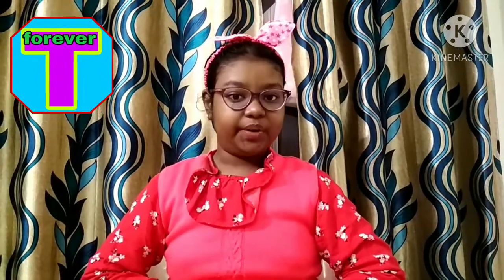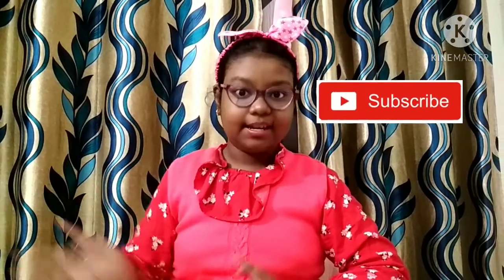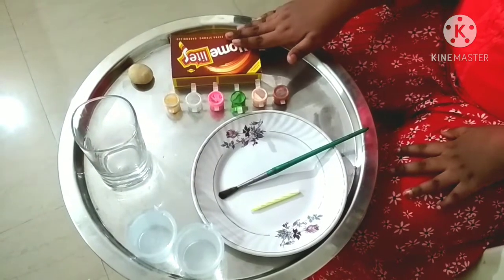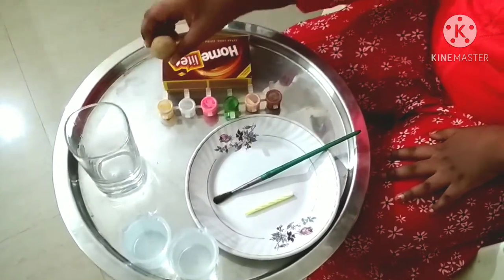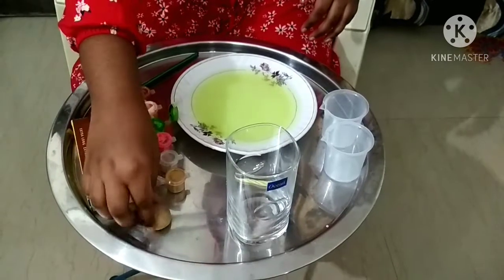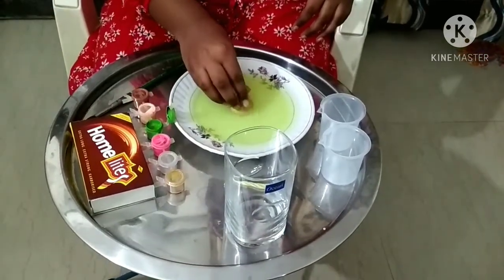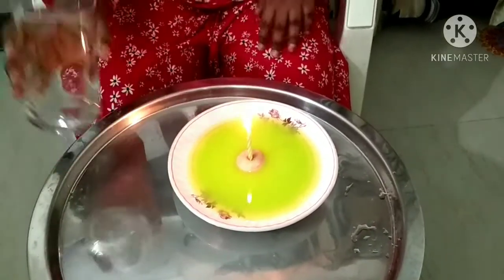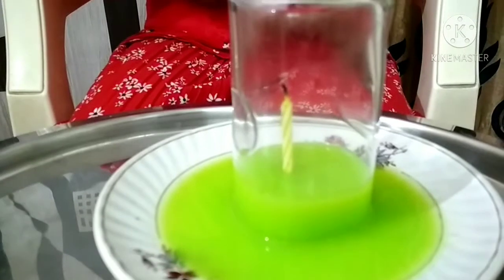Science experiment#pressure#oxygen supports burning with water